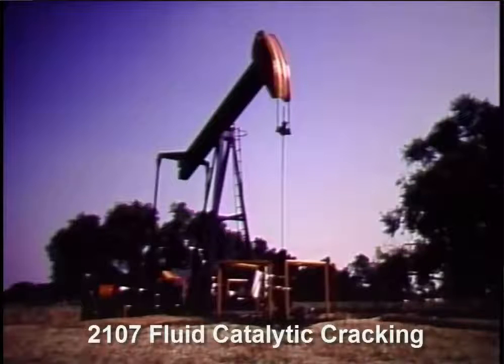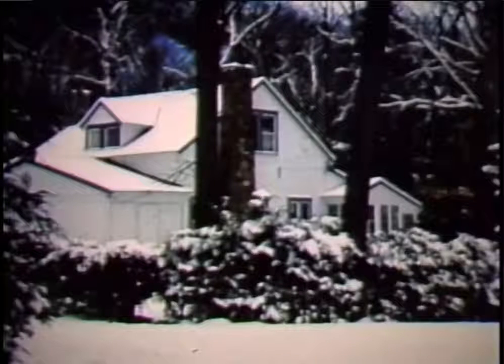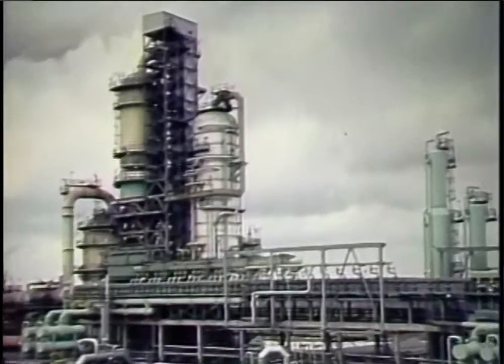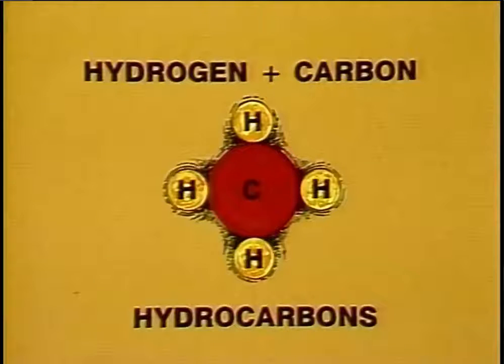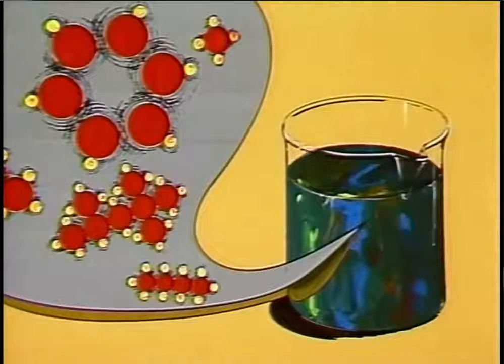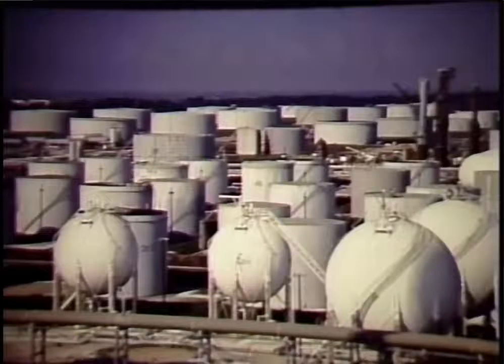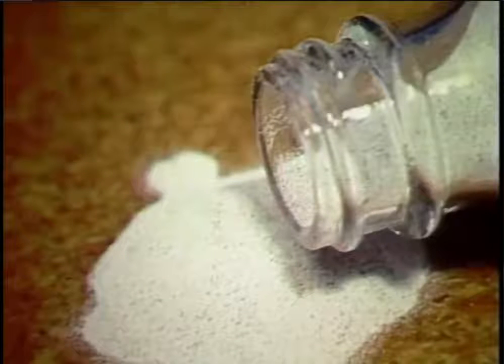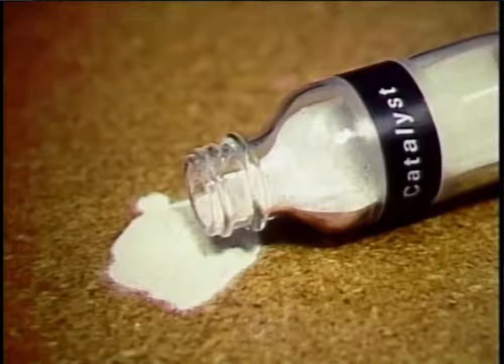Fluid Catalytic Cracking 2107 excerpt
A short excerpt from PILOT Series video 2107. Full training course is available from PetroSkills | RDC Solutions,